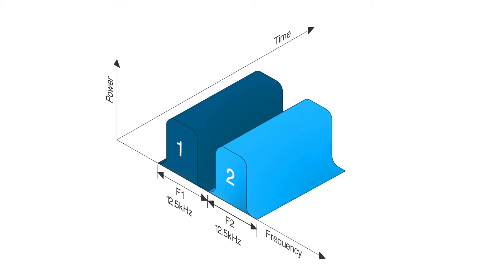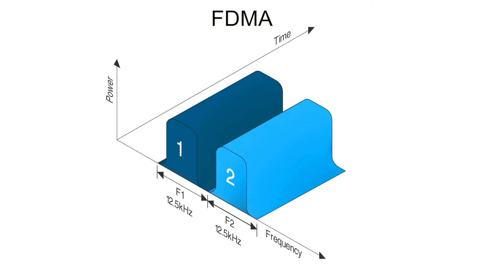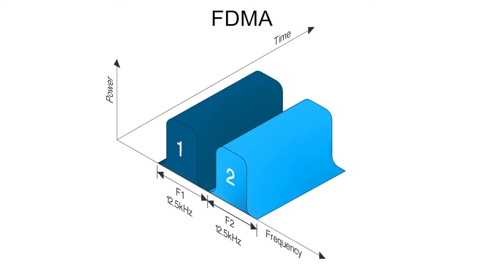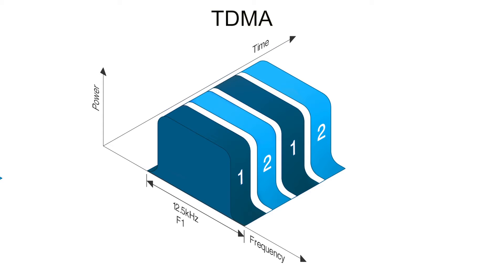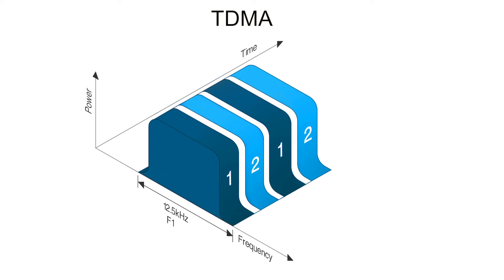2.4 FDMA and TDMA | Basic Radio Awareness | Tait Radio Academy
FDMA (Frequency Division Multiple Access) and TDMA (Time Division Multiple Access) are both techniques used to get as much use out of a radio transmission as possible. Watch the video to find out more.

Tait Radio Academy is a free online resource for all things radio.